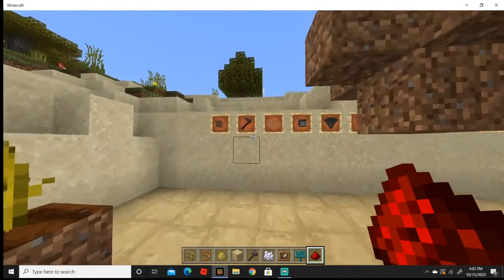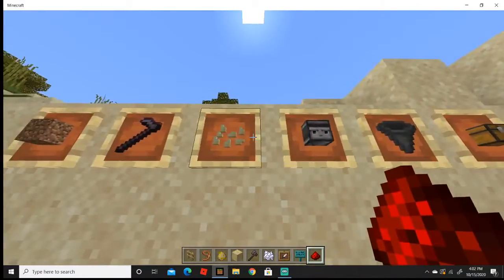minecraft pumpkin and melon farm tutorial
Im back with minecraaft redstone tutorials!